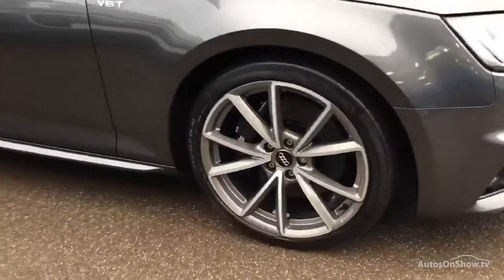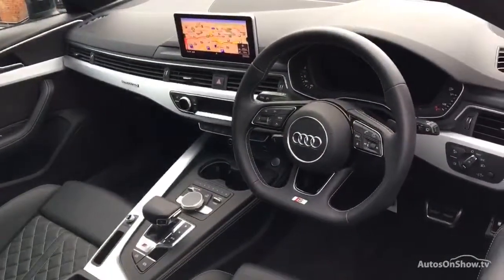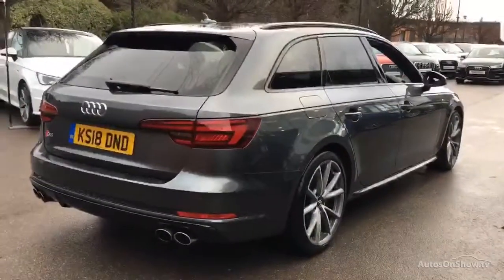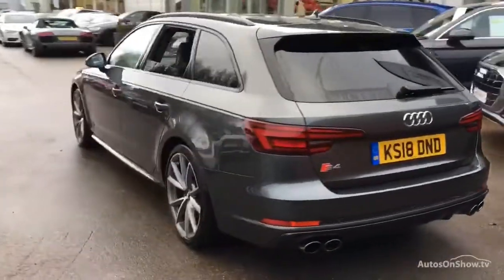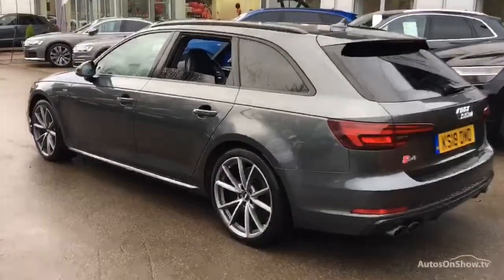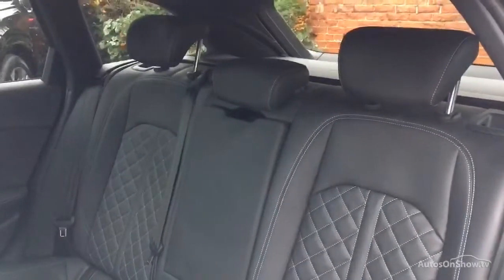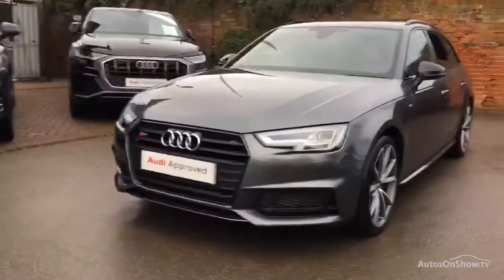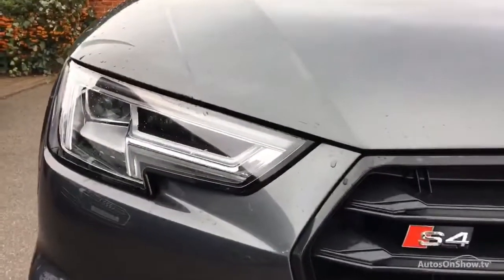KS18DND AUDI A4 TFSI S4 QUATTRO GREY 2018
2018 AUDI A4 TFSI S4 QUATTRO SALOON PETROL, in GREY